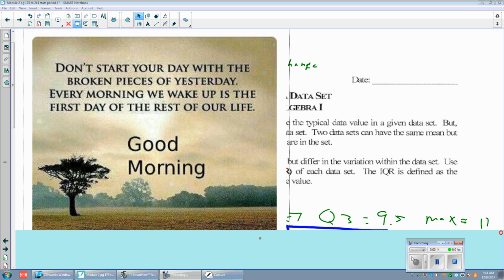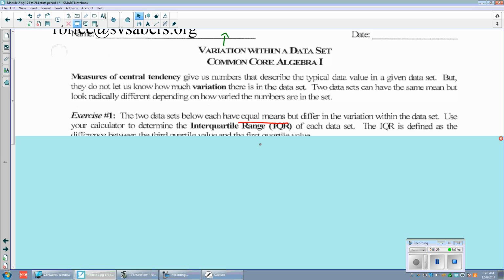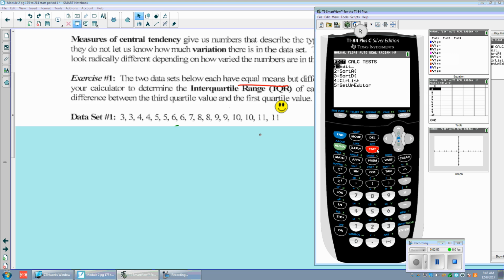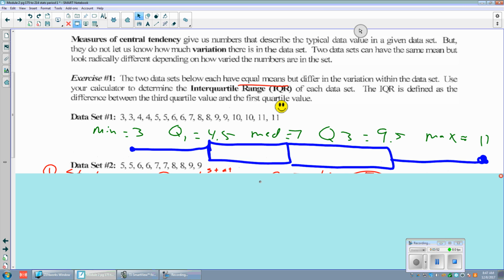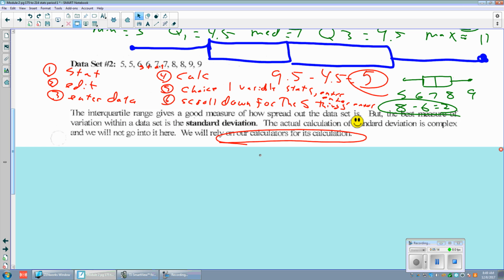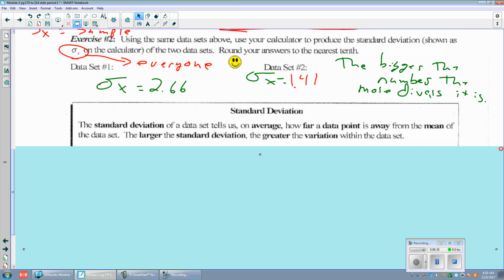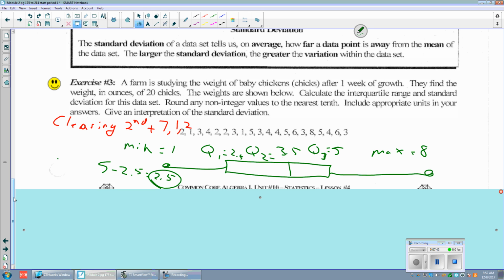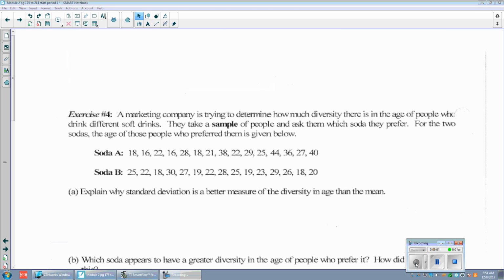December 08 2017 standard deviation page 186